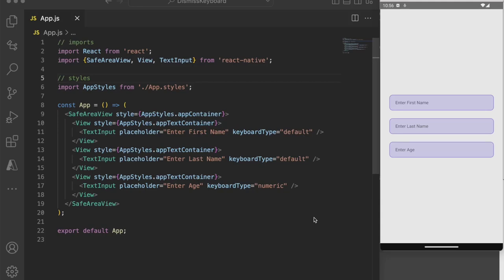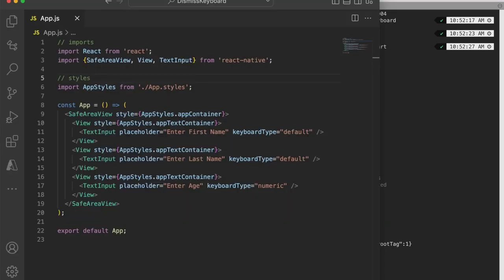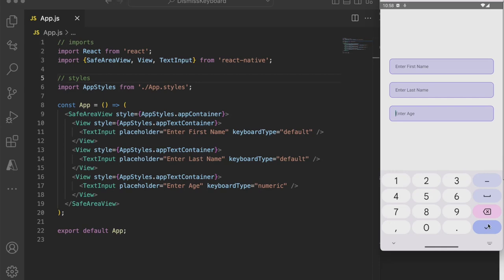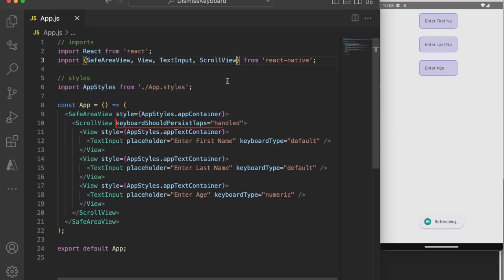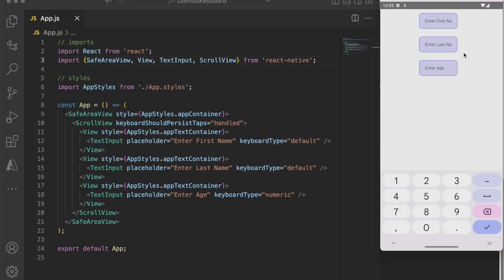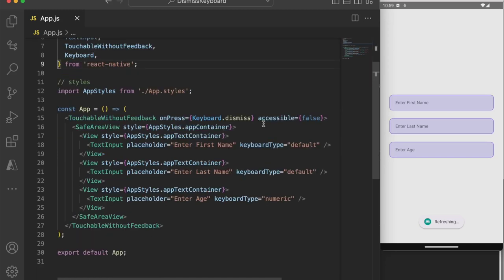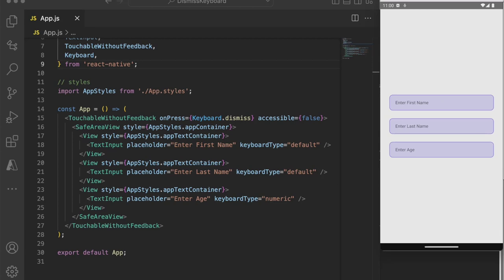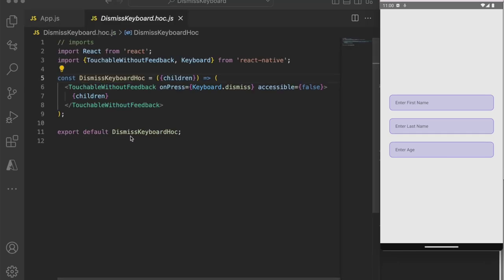Dismiss Keyboard - How To Easily Dismiss It In React Native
Title: Dismiss Keyboard - React Native

Video Outline
0:00 - 1:02 - Introduction and Project Setup
1:02 - 1:27 - React Native Keyboard Dismiss Problem Overview
1:28 - 2:36 - ScrollView to hide Keyboard
2:37 - 3:58 - TouchWithoutFeedback to hide keyboard
3:59 - 4:03 - Final Words and Future Plans